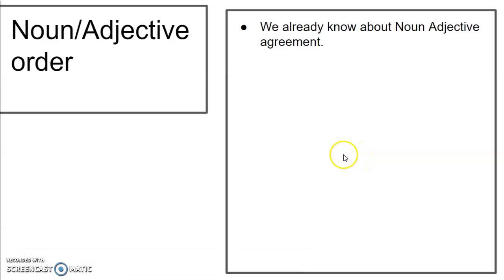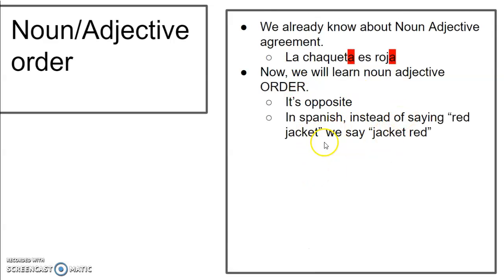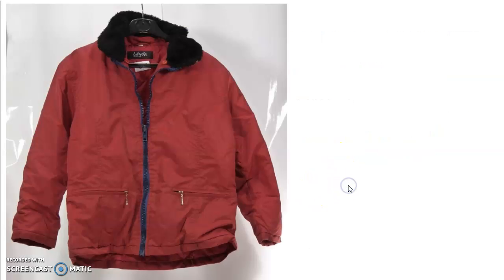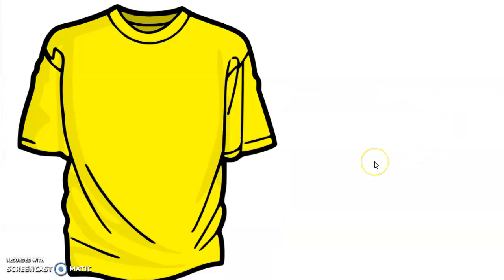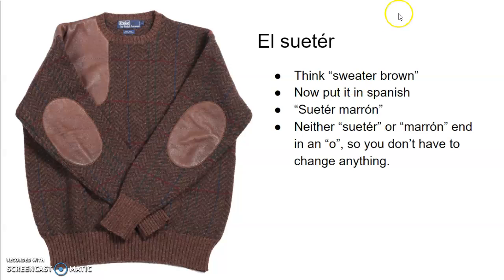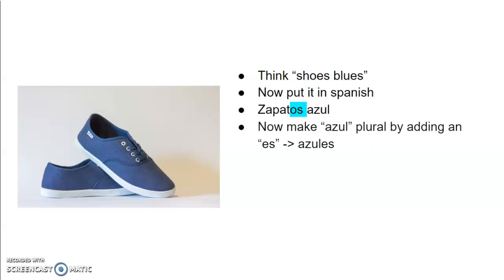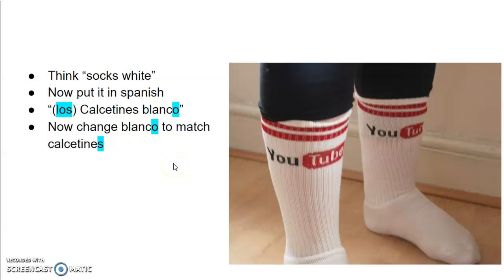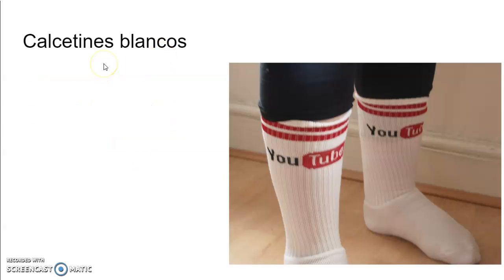tuesday 4/14 spanish 1A lesson